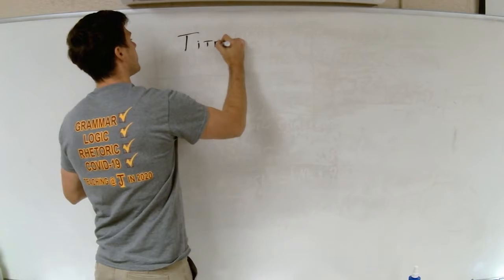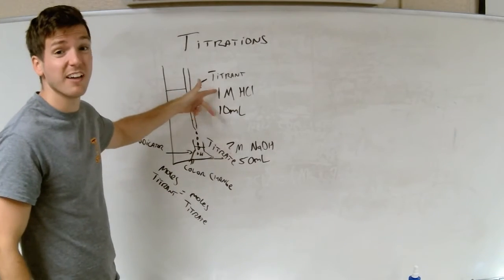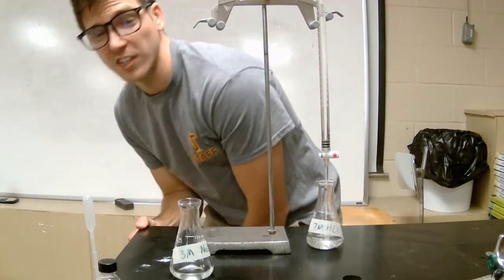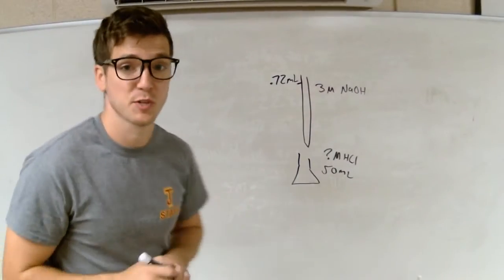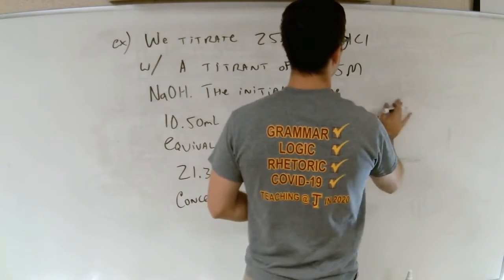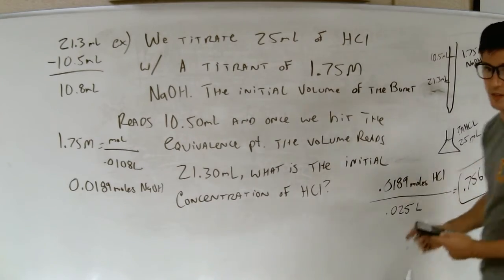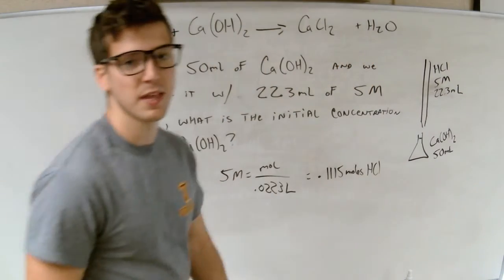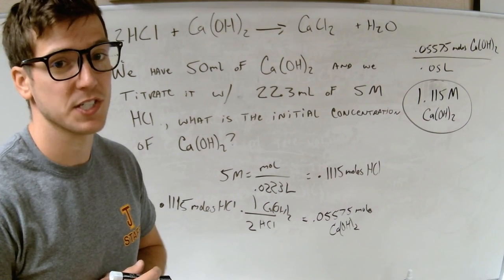Titrations Lesson (Lesson 49)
A lesson on titrations.